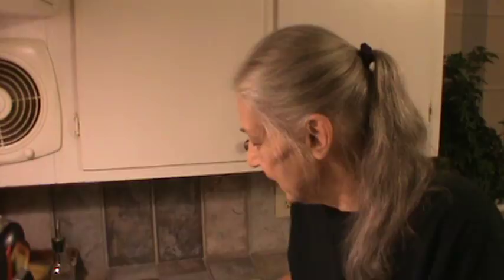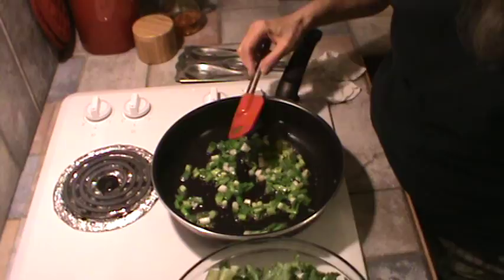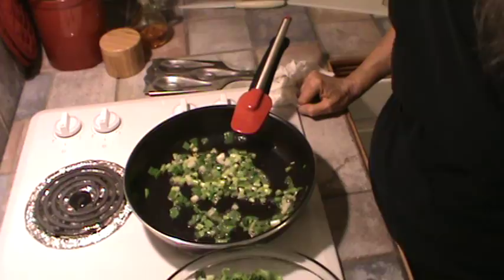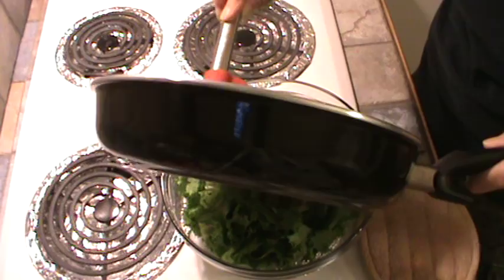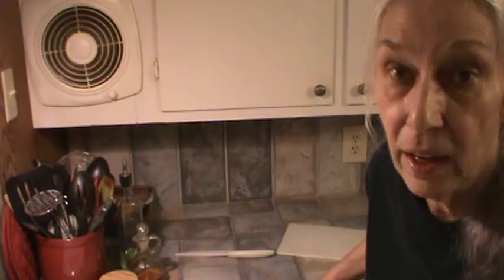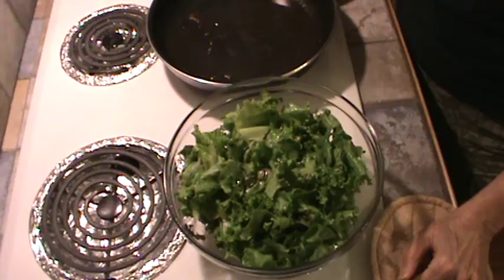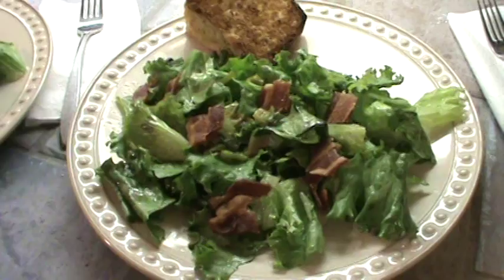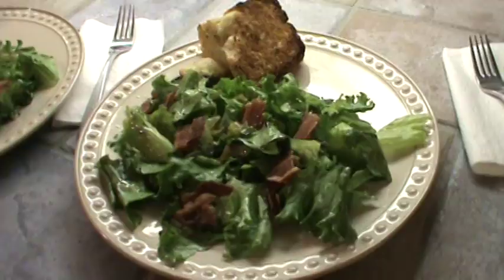Wilted Green Leaf Salad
3 tablespoon of vinegar were added to the pan in which the bacon was cooked along with 3 tablespoons of water.

Ingredients:
One head of green leaf lettuce, broken in pieces
6-8 green onions (spring onions)
3 tablespoons bacon grease, additional hot oil to wilt salad
3 tablespoons apple cider vinegar
3 tablespoons water
4 pieces crisp bacon